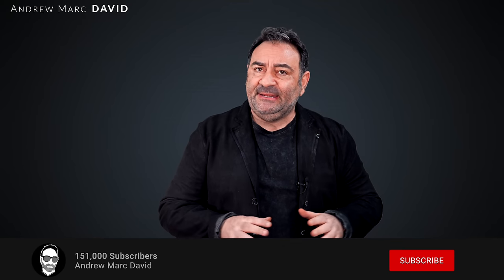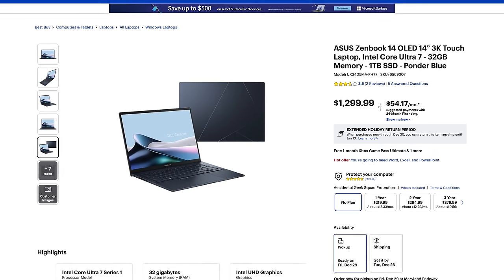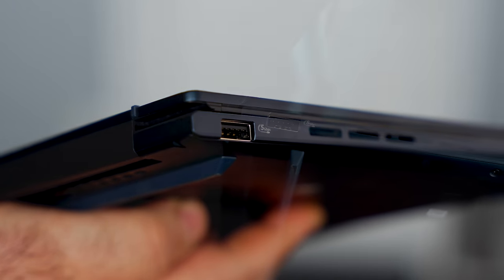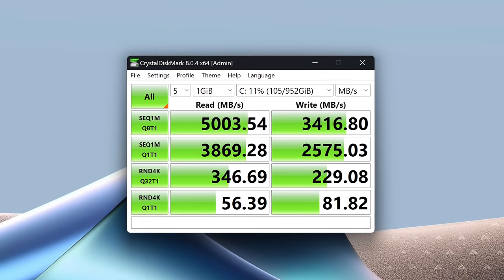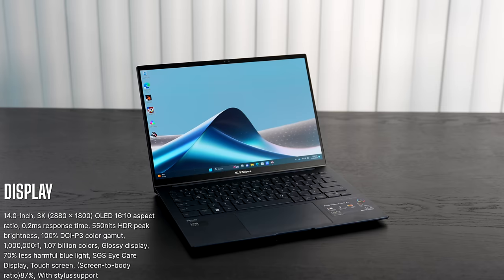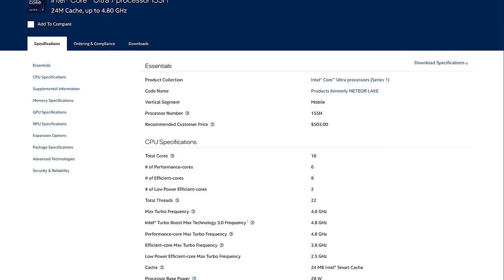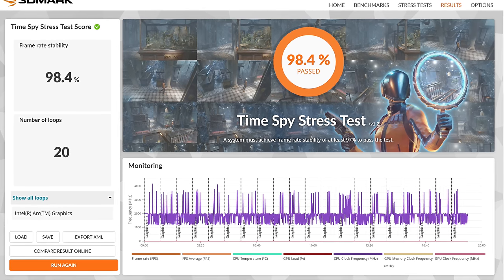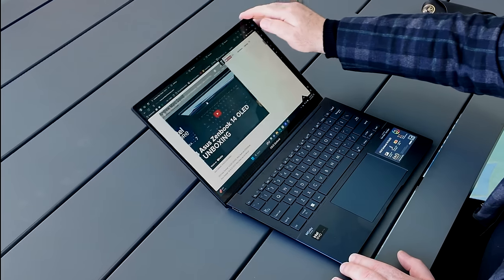2024 Asus Zenbook 14 OLED REVIEW - READY FOR PRIME TIME?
2024 Acer Swift Go 14

Video Index
00:00 Intro
01:40 Specs & Pricing
02:27 Unboxing, Size & Build
05:13 Ports & Connections
05:51 Internals & User Upgradeability
06:55 Display
07:53 Asus Pen 2.0
08:16 FHD IR Webcam, Studio Effects & NPU
09:40 Performance, Benchmarks & Gaming
12:35 Thermals, Surface Temps & Fan Noise
13:25 Battery Life
14:05 Hinges, Keyboard & Pointing Devices
15:06 Audio & Speaker Test
16:15 Pros & Cons
17:13 The Score
17:29 Outro